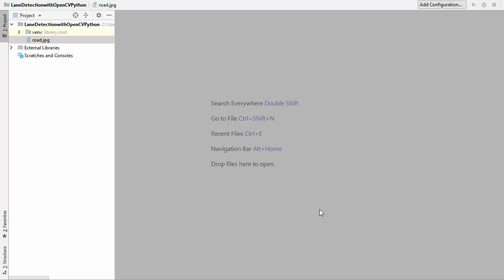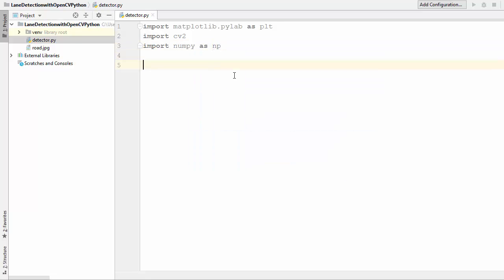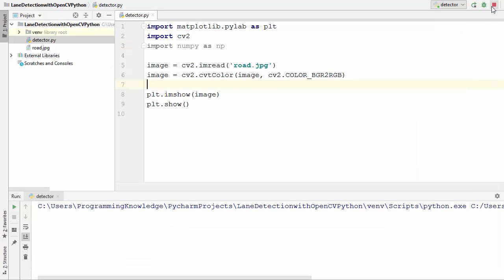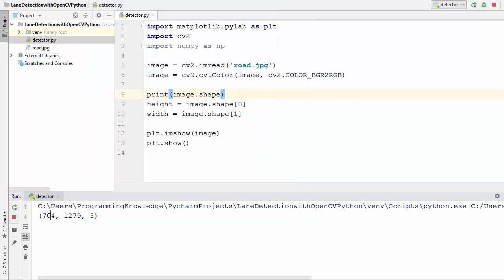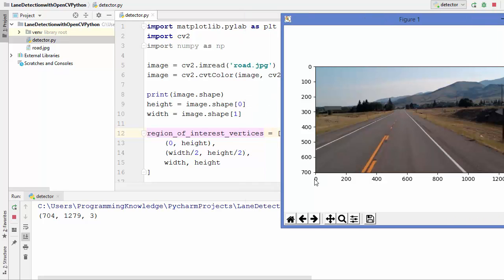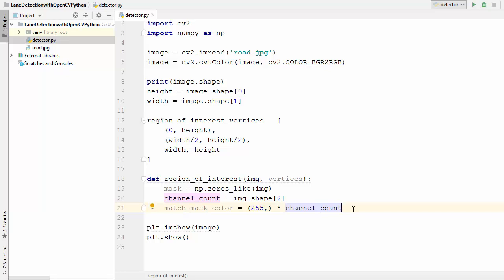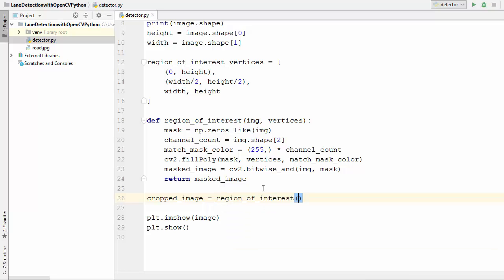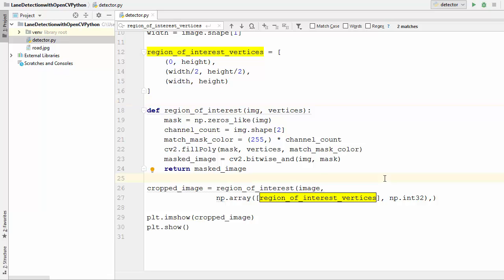OpenCV Python Tutorial For Beginners 31 - Road Lane Line Detection with OpenCV (Part 1)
In this video on OpenCV Python Tutorial For Beginners, we are  going to see How we can do Road Lane Line Detection with OpenCV .